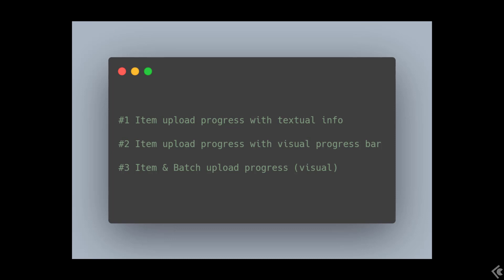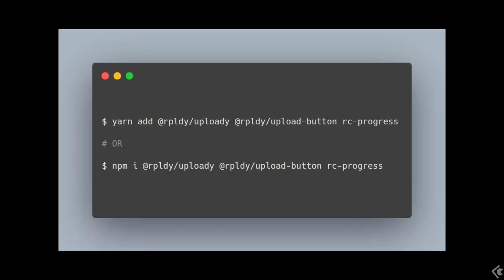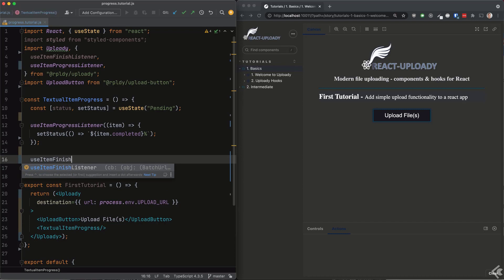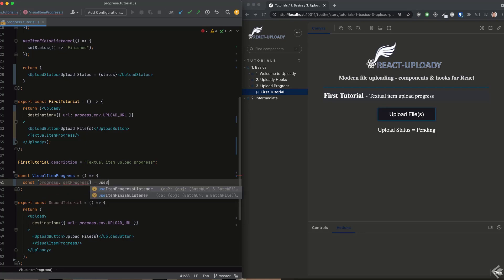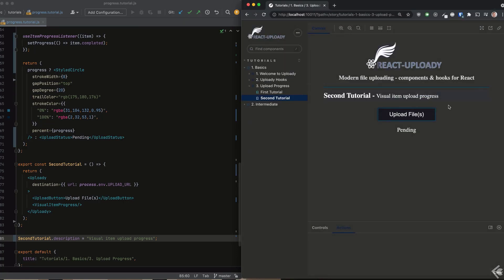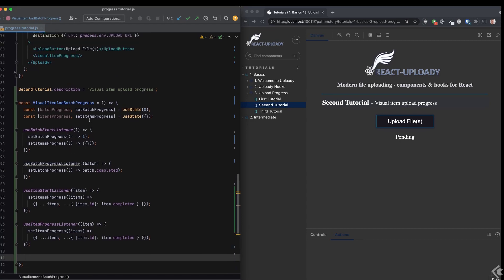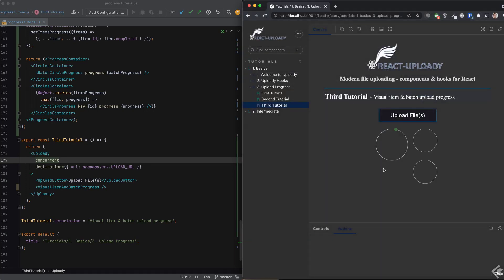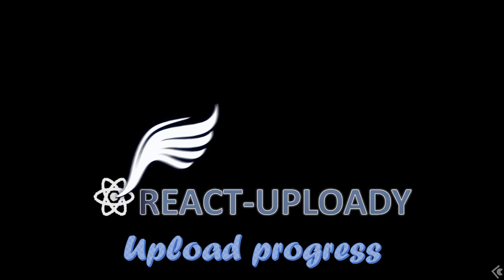File Upload Progress in ReactJS with React-Uploady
In this tutorial I show a few techniques to easily display the upload progress in your ReactJS app.

We take advantage of several of the hooks Uploady exposes. The video goes through three parts - first we'll see how to quickly add progress info for an upload item using just a simple textual display. Next, we'll switch to a more visual progress indicator with a component from the rc-progress package.
For the third and last part, we'll learn how to add progress indicators for the batch specifically and each item within the batch separately.

Please support React Uploady by giving it a star and by contributing

Content:

0:00 Intro
0:05 Agenda
1:15 Installation
1:25 First Part
2:54 Second Part
4:25 Third Part
7:01 Summary

You may not know this about me but I'm also an aspiring author.